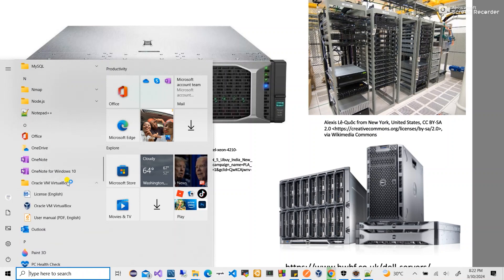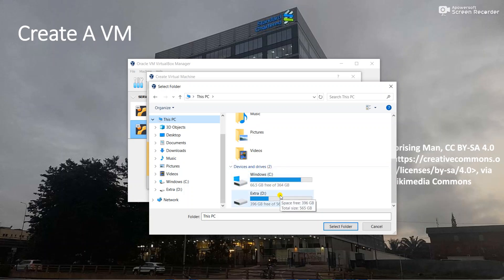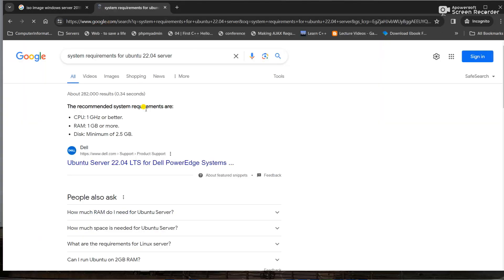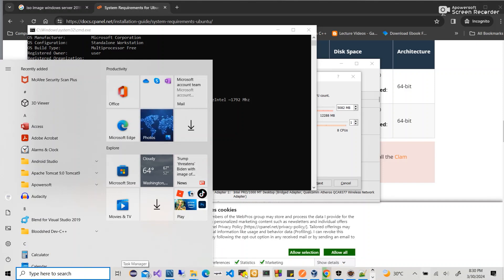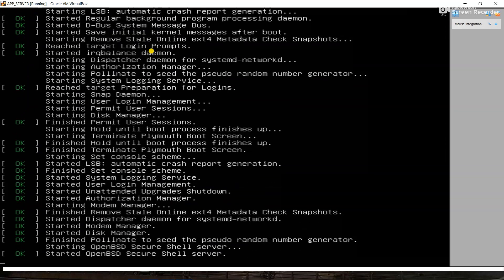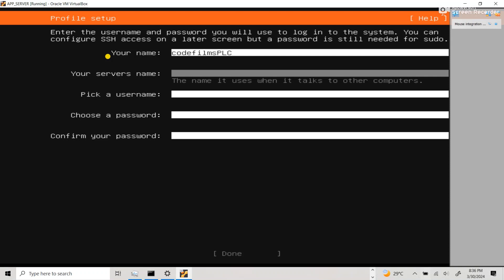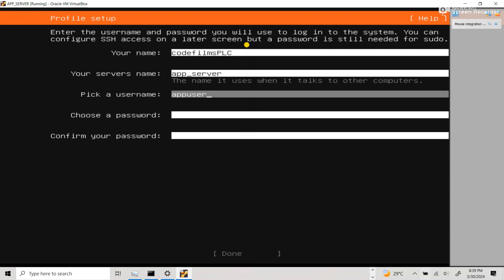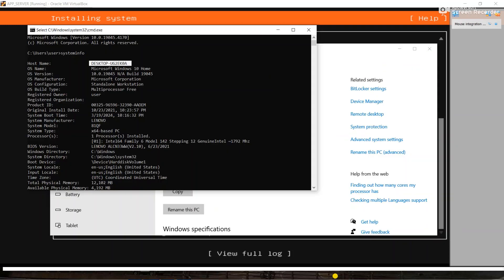VMs. VM Creation - Hands On | Operating System (OS) installation , Ep2 - An Application Server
In this episode (Ep2), we create a vm from our host device and provision it for deployment of our simple RESTful API application.

Video Clips
1:00 - Creating an application server vm.
5:18 - Allocating system resources to the vm.
7:40 - Confirming host machine available system resources
9:56 - Installing an operating system i.e ( Ubuntu Server 22.04 LTS)
13:33 - The VM OS profile variables ( server name, user name)